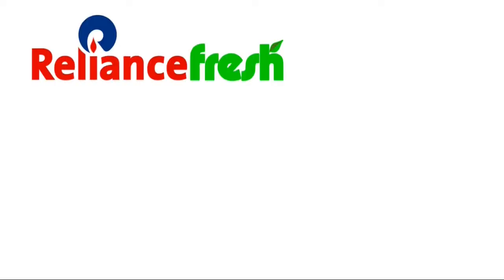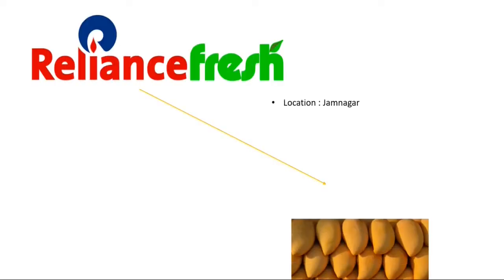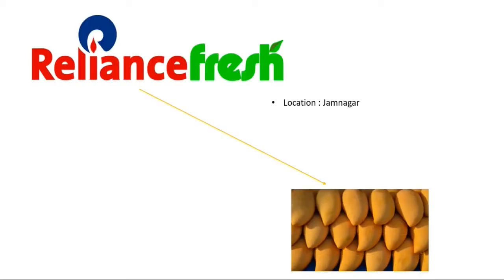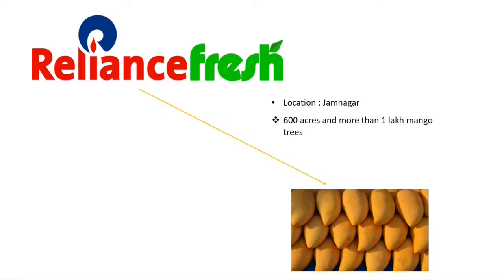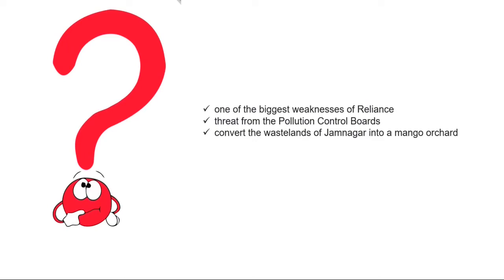Reliance & Mangoes connection?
🎧 In-ear earphones
🎧 Bluetooth neckband
🎧Bluetooth truly wireless earphones :
🎧 Wired Headphones
💥 Graphic Tablet